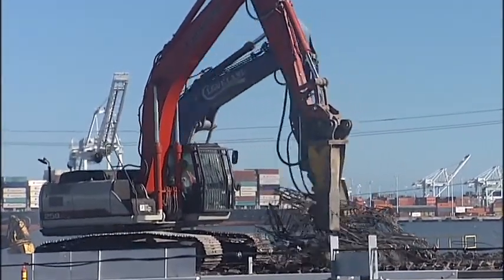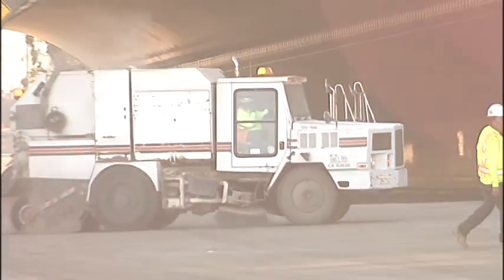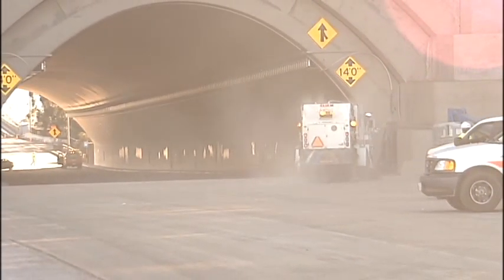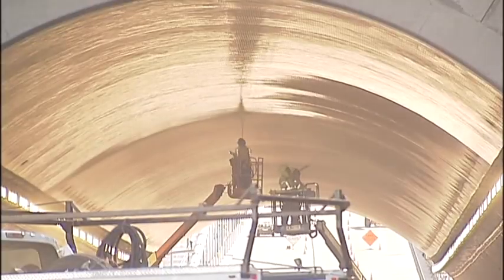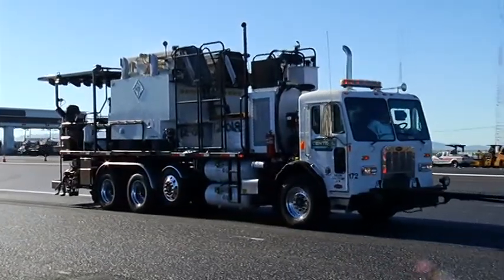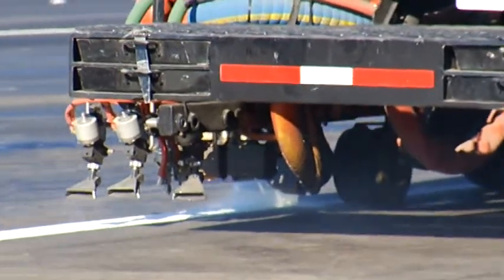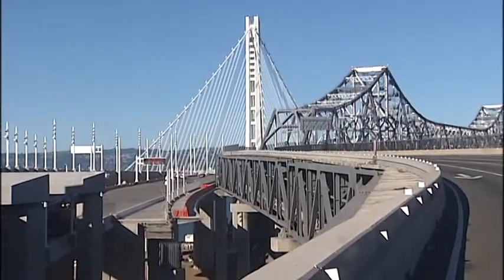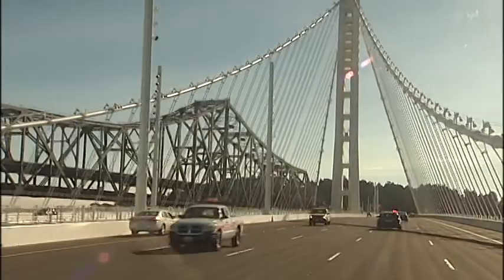Time Lapse Shows Bay Bridge Progress